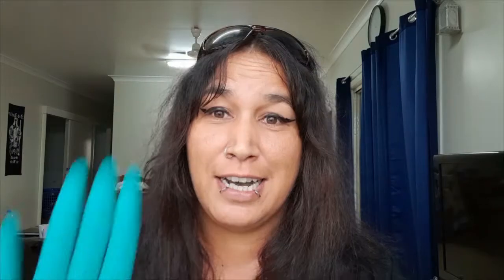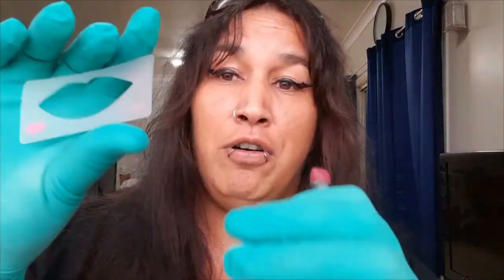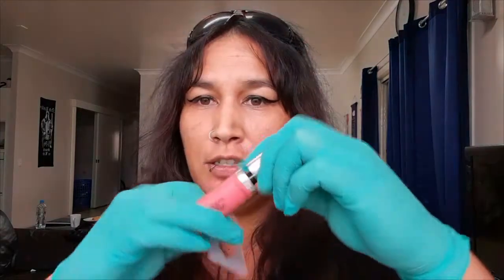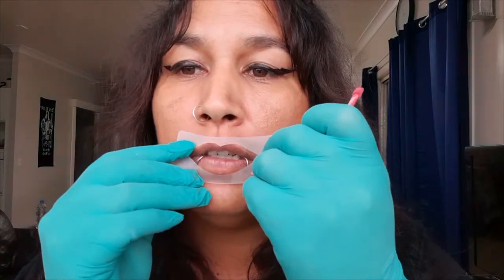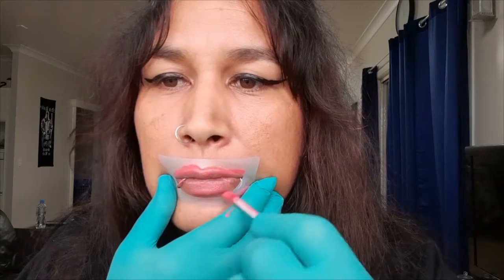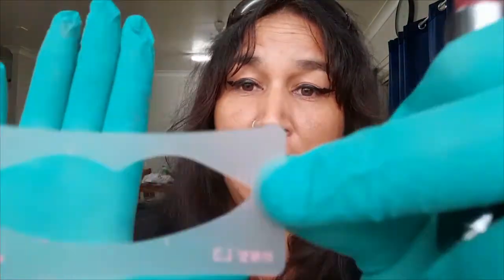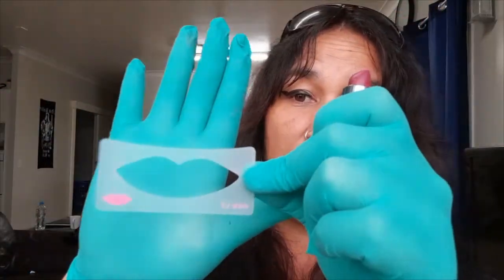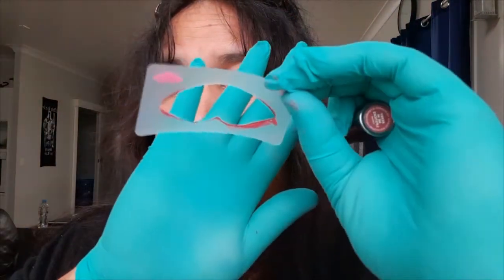Lip Stencils.......Do they work?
I seen this on Snapchat recently and i just knew i had to find some and then review them. I would personally never buy these but overall it was fun.